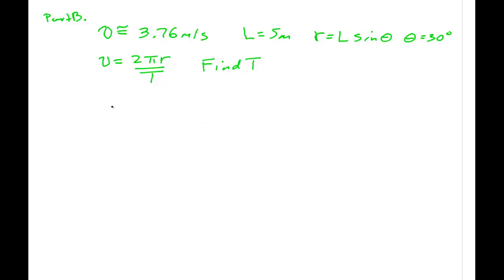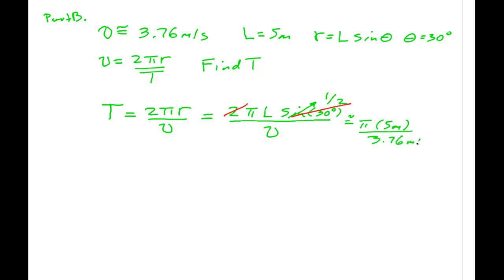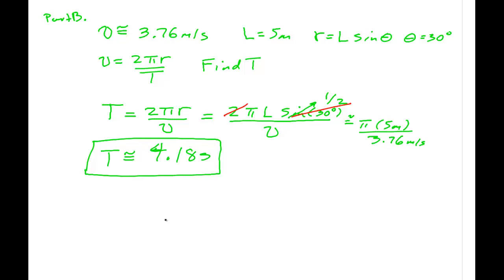Centripetal Force Example 1 Part B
Second part of an example on how to solve central force problems. Physics 6th by Giancoli pp 109-117